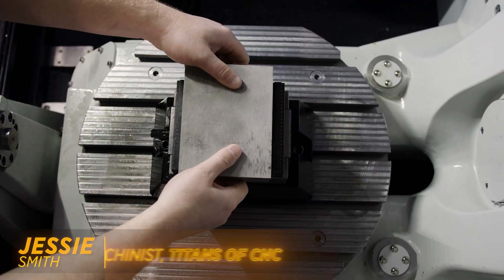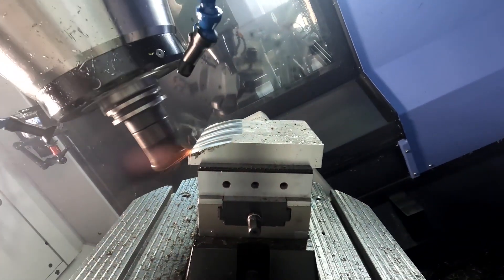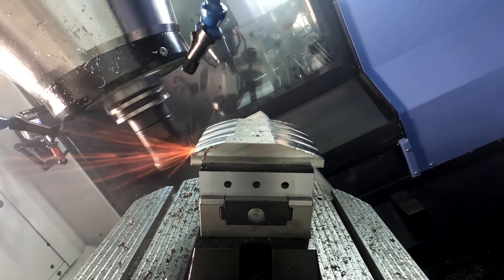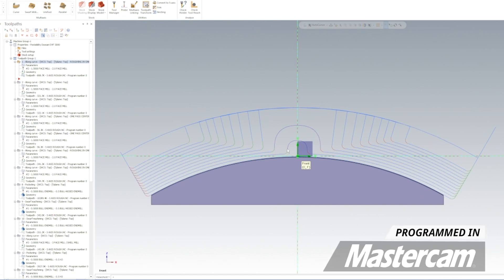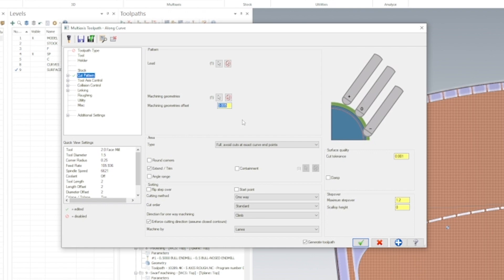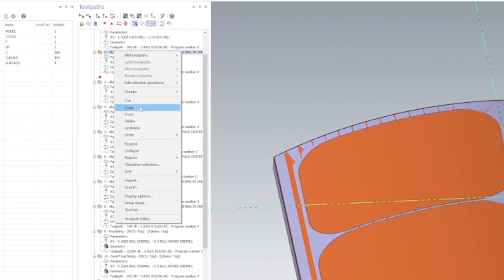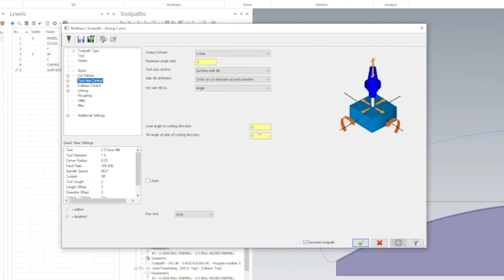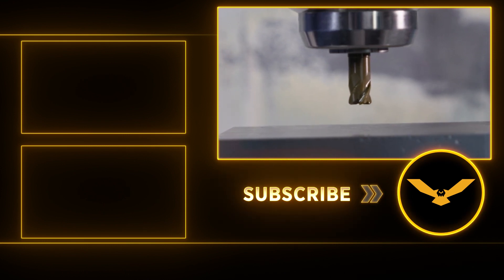Machining INCONEL 718 with Ceramics | DVF 5000 | DN Solutions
CNC Machine Shop Genius. Full simultaneous 5 Axis tool path created by Mastercam. Using Kennametal ceramic shell mill and the DVF 5000 from DN Solutions.